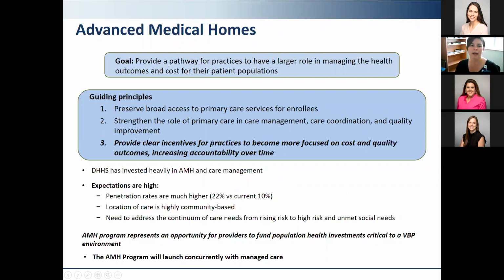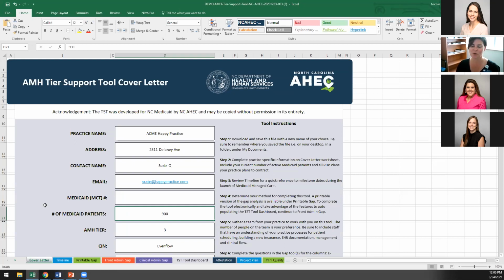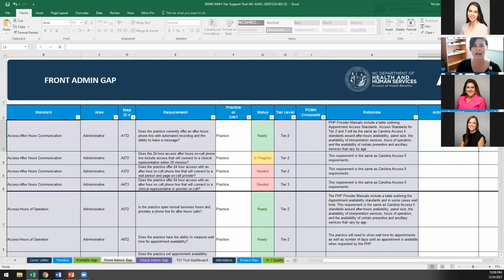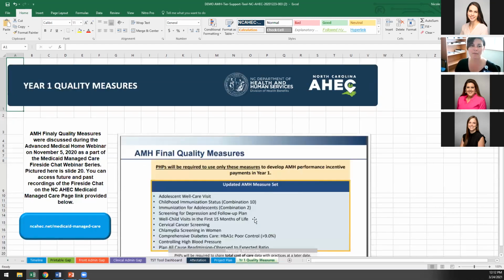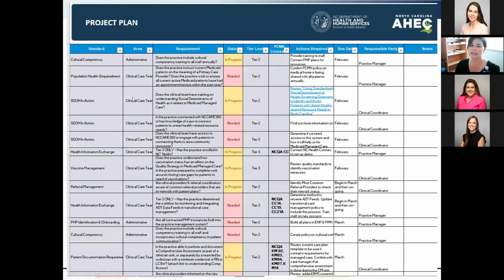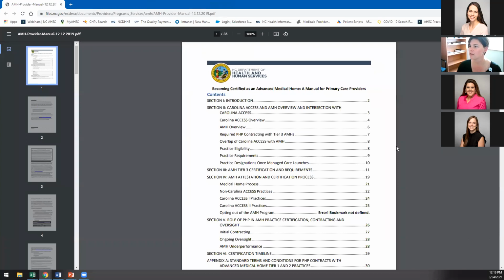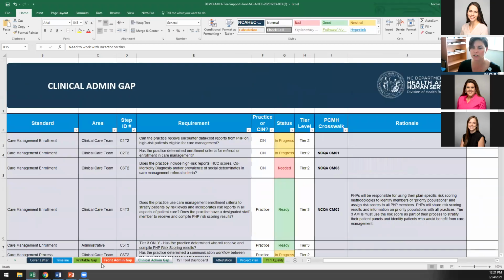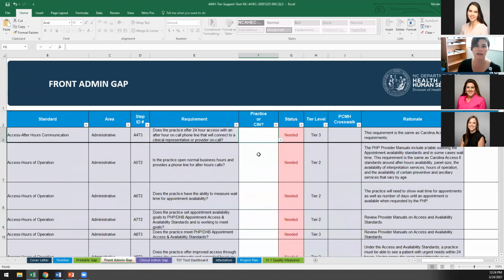An Introduction to the Advanced Medical Home Tier Support Tool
An Introduction to the Advanced Medical Home Tier Support Tool, March 24, 2021